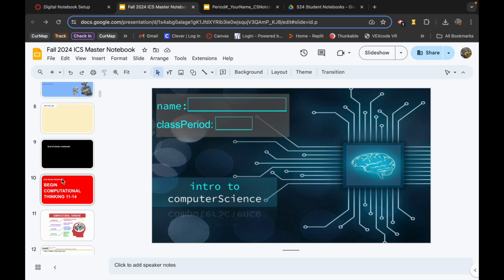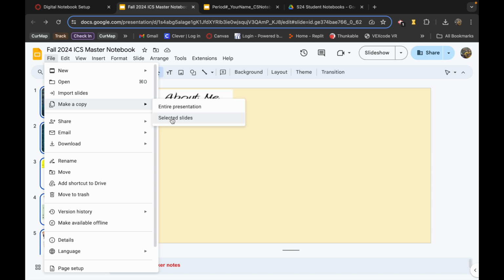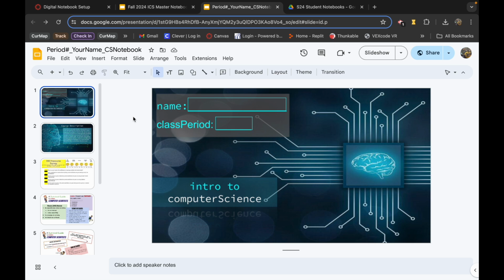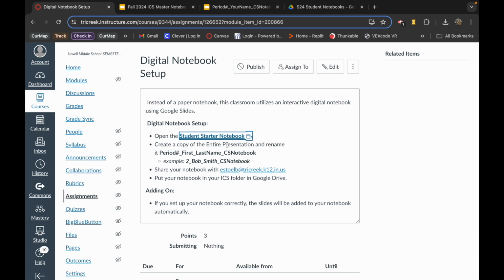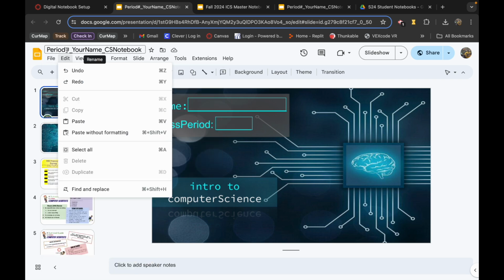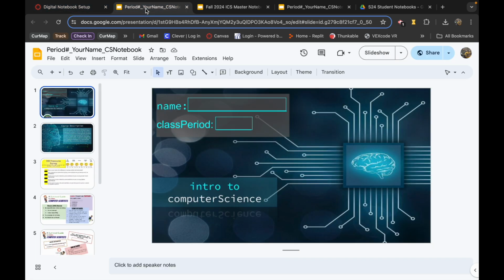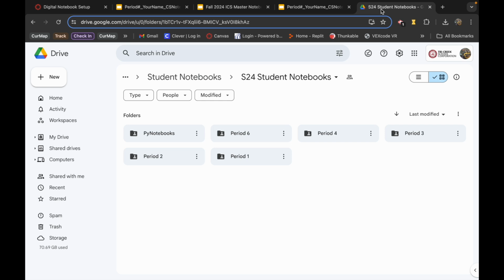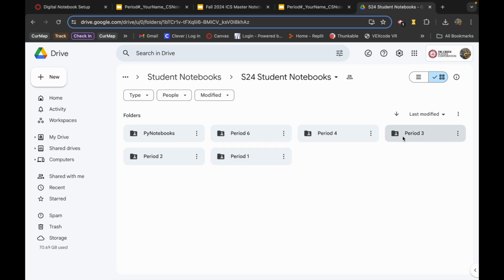Interactive Notebooks - Student Setup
This video shows how to get students to set up their notebooks at the beginning of their use using Google Slides.